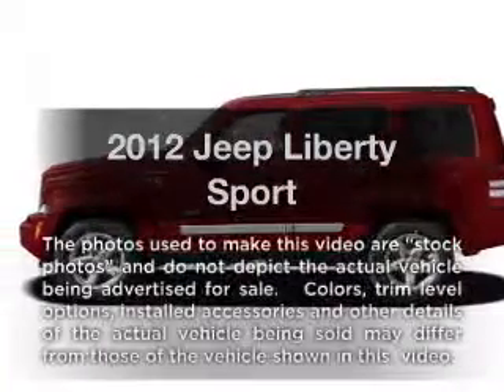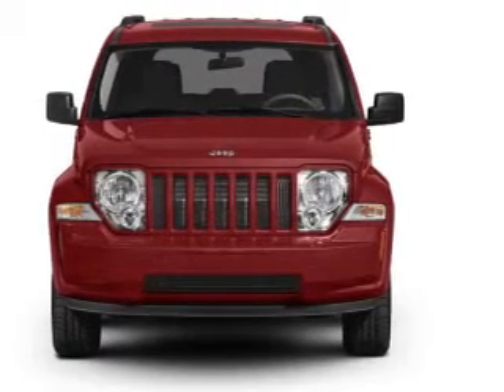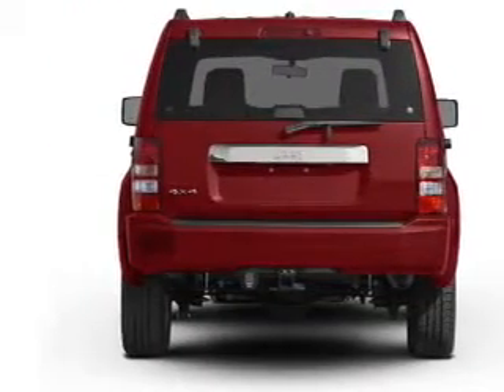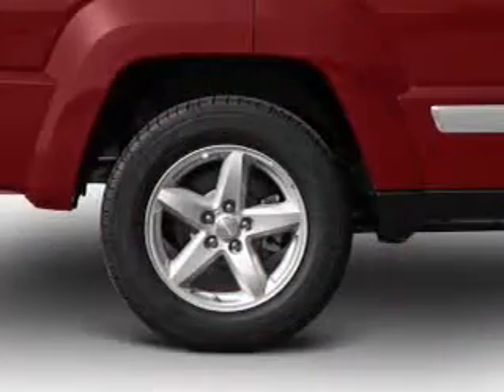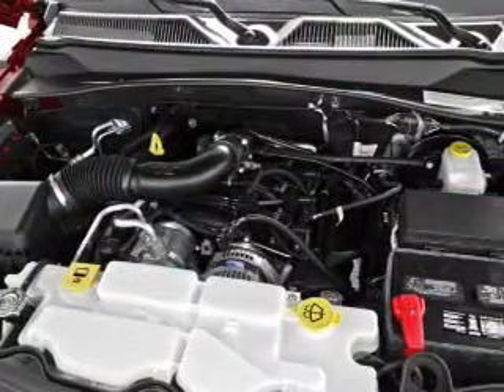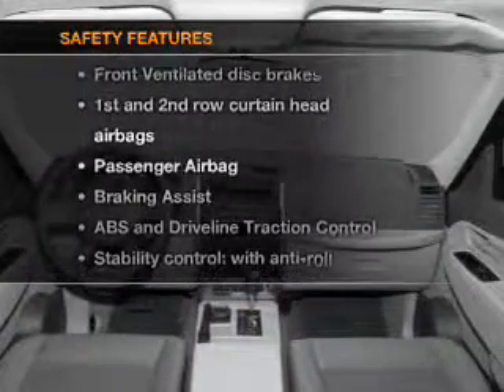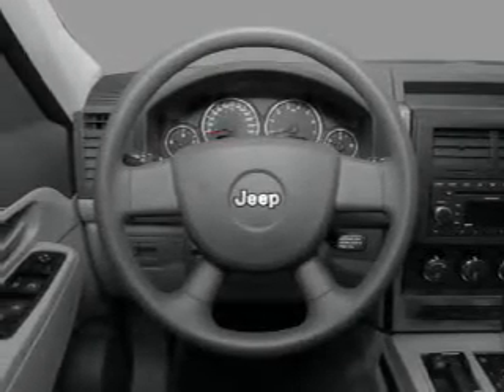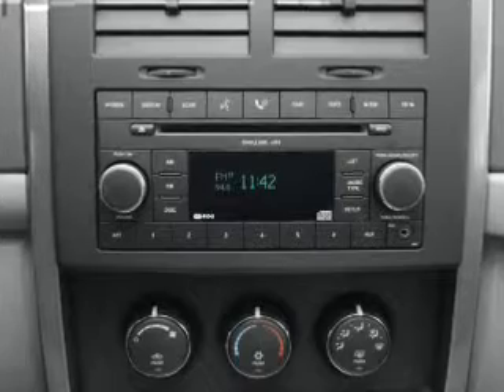2012 Jeep Liberty - Ruidoso NM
Year: 2012
Make: Jeep
Model: Liberty
Trim: Sport
Engine: 3.7 liter 6 cylinder 12 valve
Transmission: 4-Speed Automatic
Color: Bright White
Mileage:
Address:
304 Hwy 70